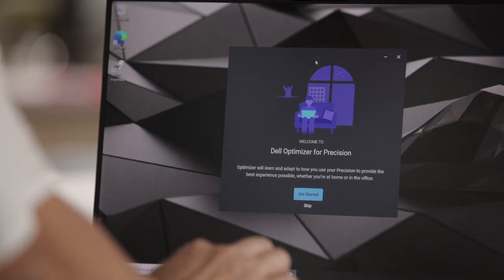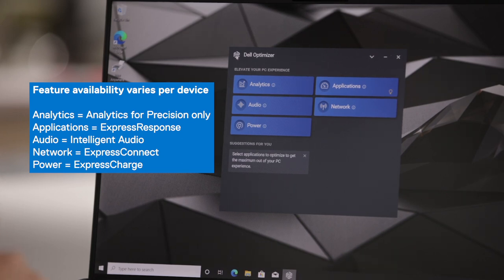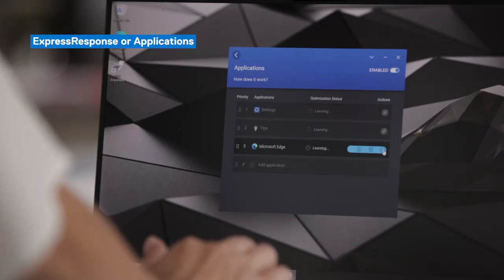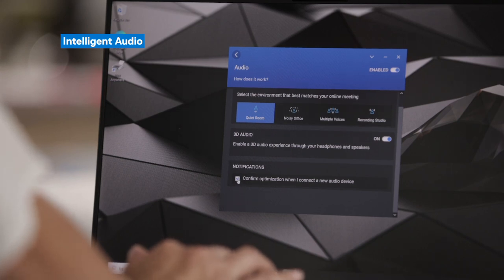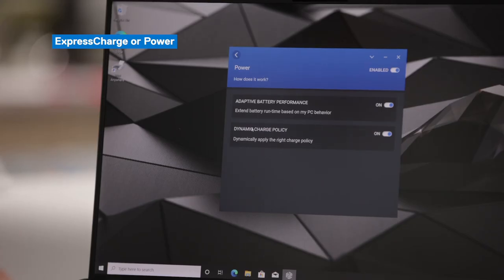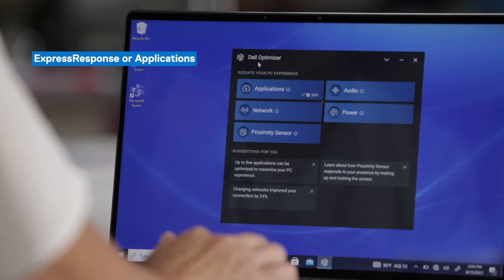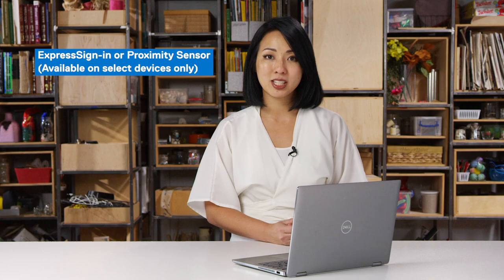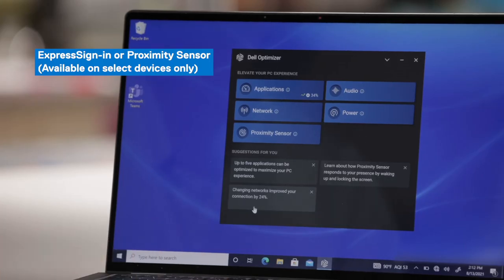Dell Optimizer Demo Video with Latitude and Precision PCs.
This is a new Dell Optimizer demo video showcasing benefits and features on Precision and Latitude PCs.

Our intelligent platform automatically improves critical areas of your PC in the background, including application performance and battery run time. Its latest features enhance conference calls and connectivity, so you can work better from anywhere.